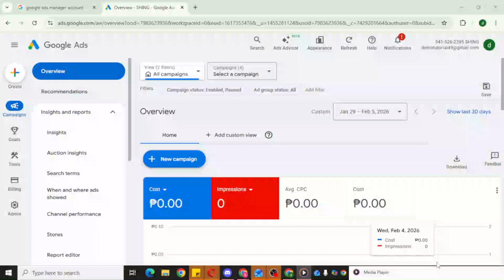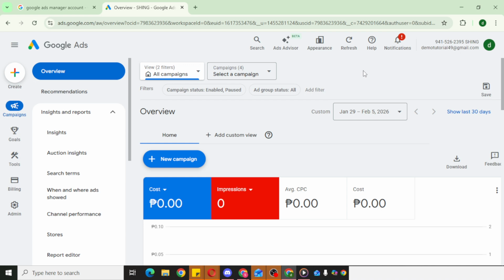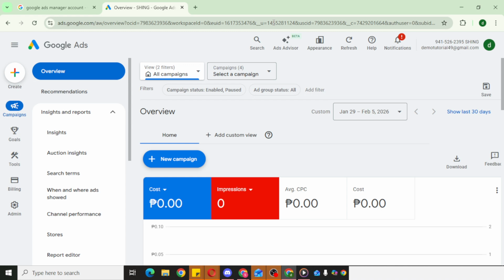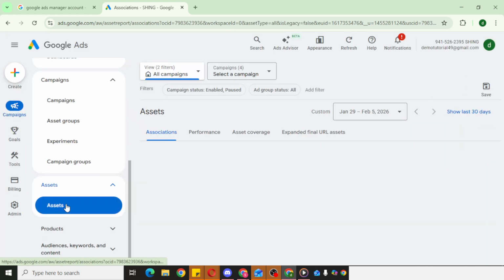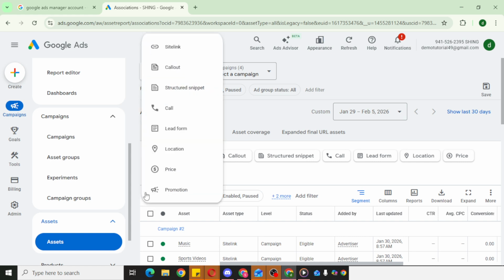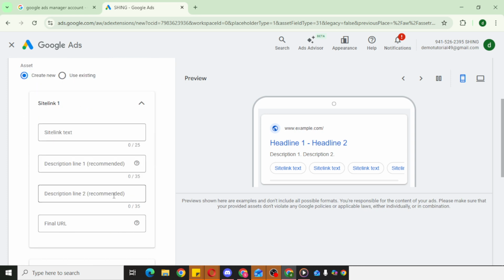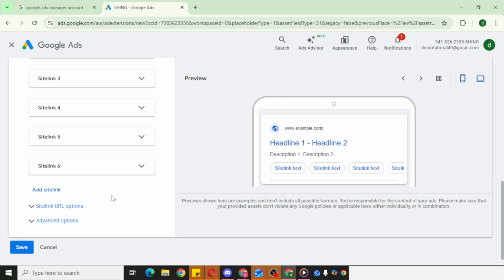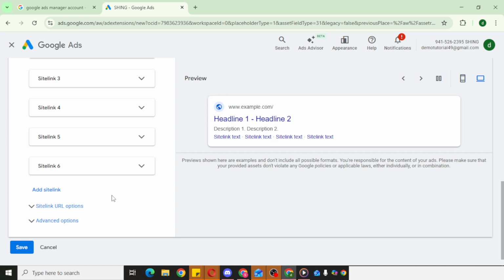How To Set Up Sitelink Extensions In Google Ads Google Ads (full guide 2026)